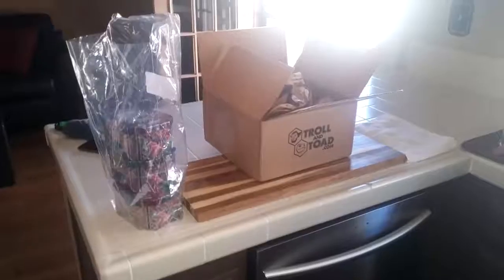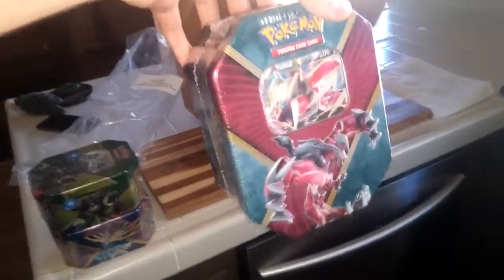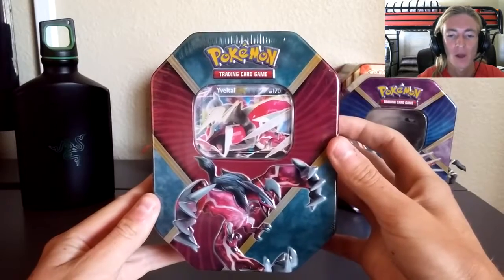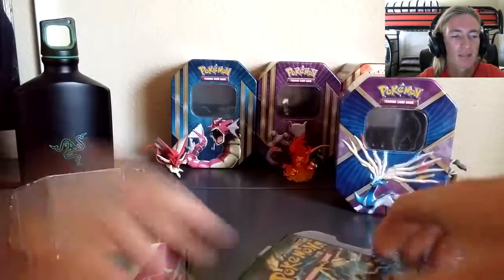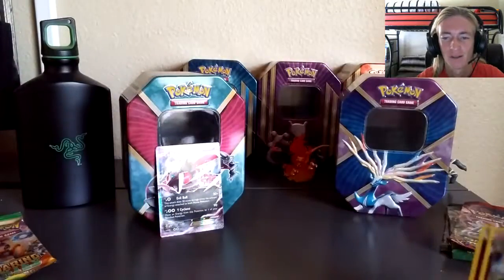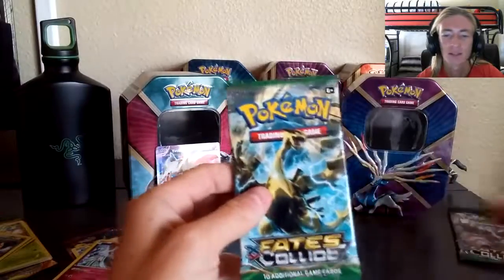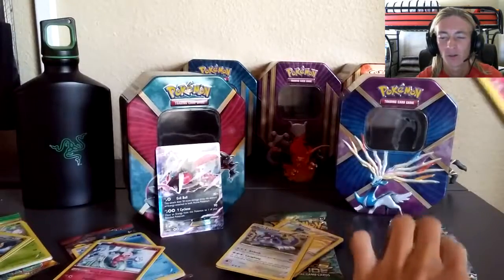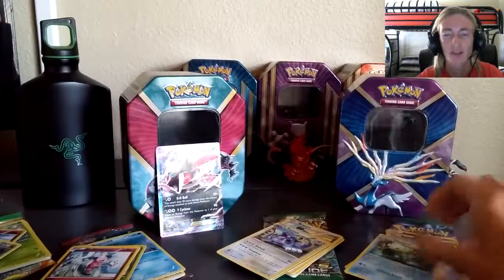PKMN TCG Unboxing- Shiny Yveltal Power XYZ Tin!